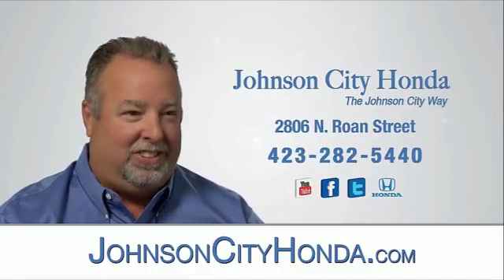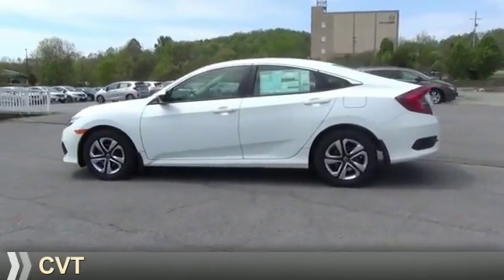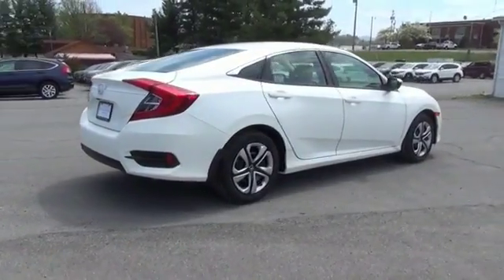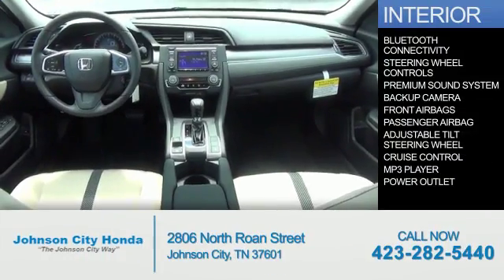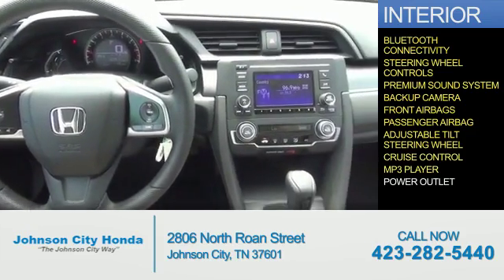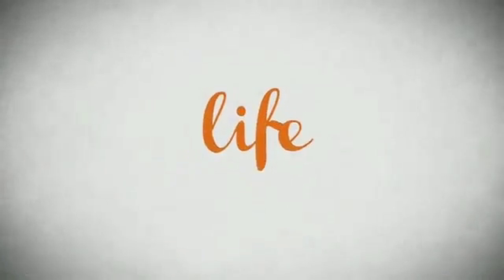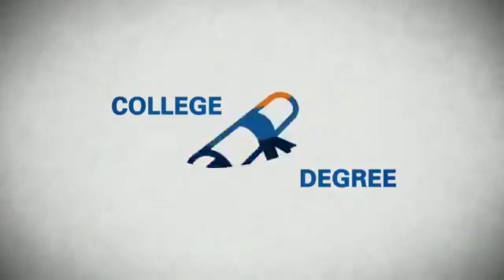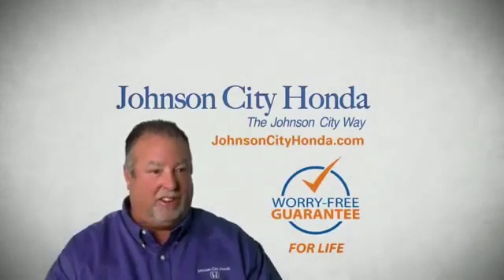2016 Honda Civic H41461 - Johnson City TN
Phone:
Year: 2016
Make: Honda
Model: Civic
Trim: LX
Engine: 2.0 liter 4 Cylindercylinder FWD
Transmission: CVT
Color:
Mileage: 1
Address:
VIN:19XFC2F5XGE048820